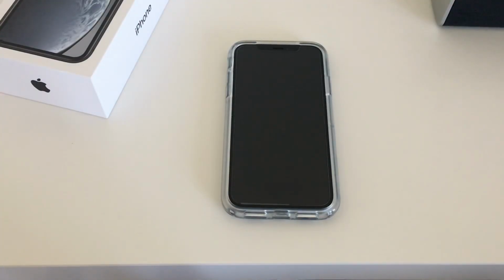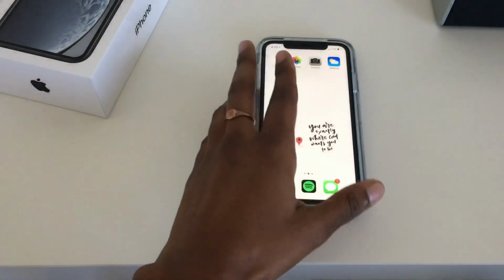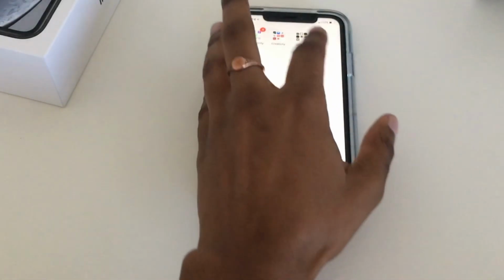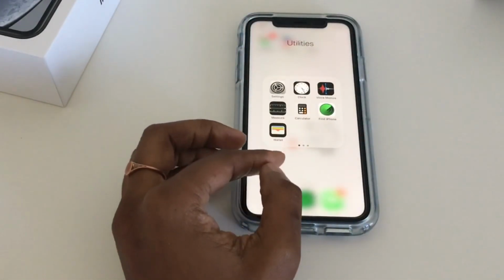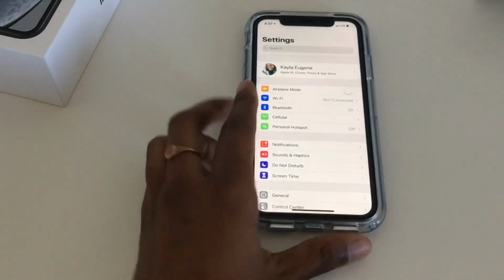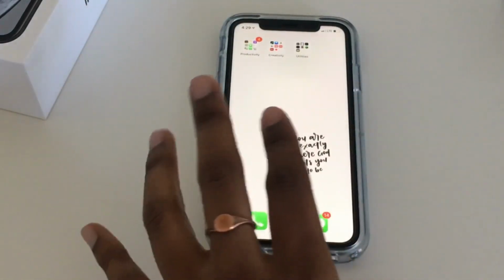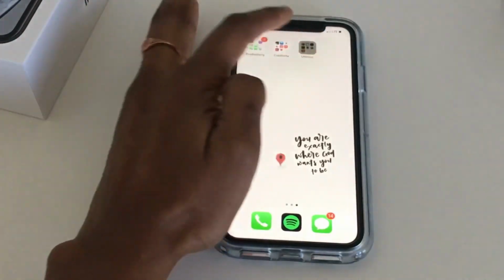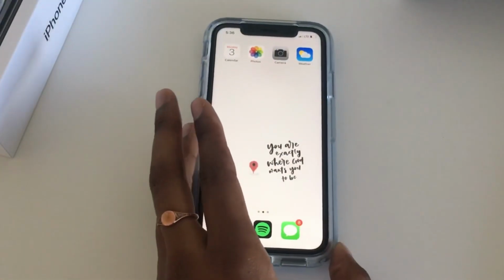What’s On My iPhone XR | Minimal iPhone Setup 2019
Today I wanted to share with you all my minimalist iphone set up for my iPhone XR. If you want to know what I think of when I think of minimalism or if you want to see how I set up my phone, please keep watching.

Track info:

Stay Sting - Otis McDonald